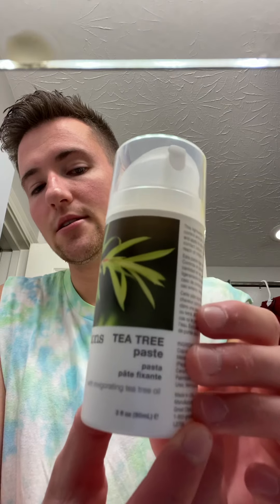Vegan short hair product + how to style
I’ve been searching for good vegan hair paste and I came across this one and thought I’d share! Hope this helps!